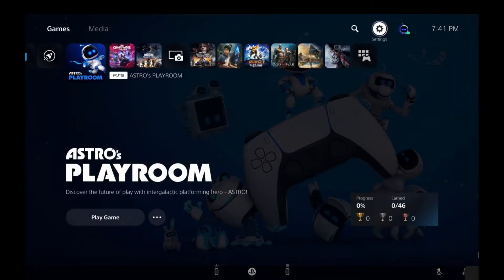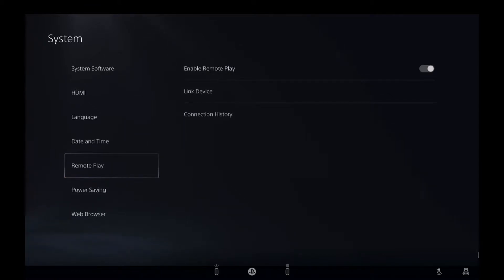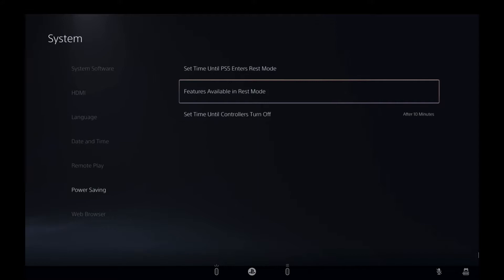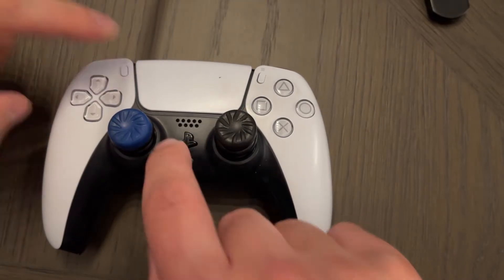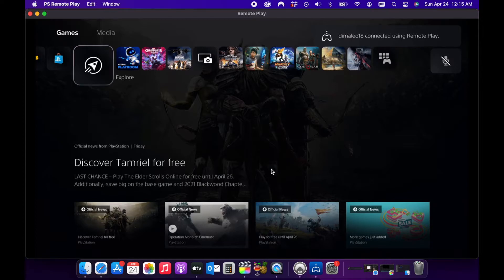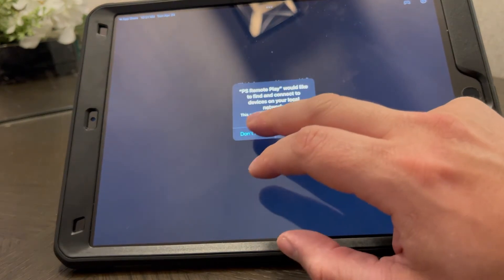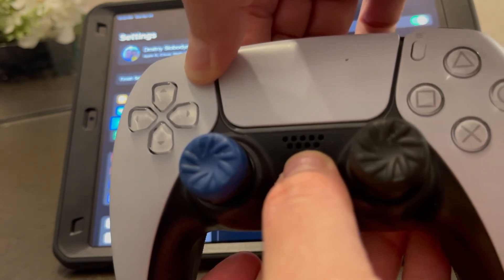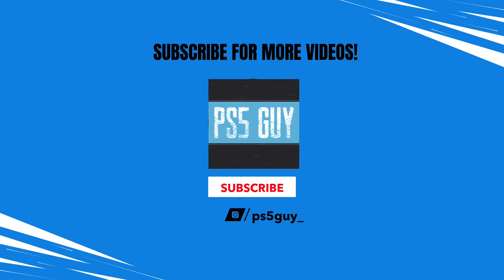How To Play PlayStation on iPad, Laptop, iPhone, using PS Remote Play App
In this video I demonstrate how to use the PS Remote Play app to remotely play your PS5 on your Apple Computer, iPad and Iphone.